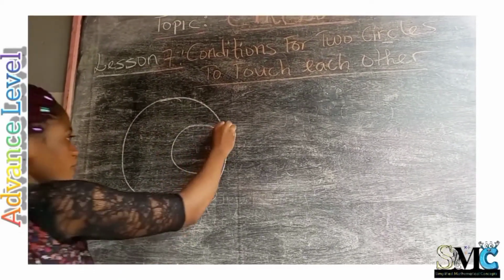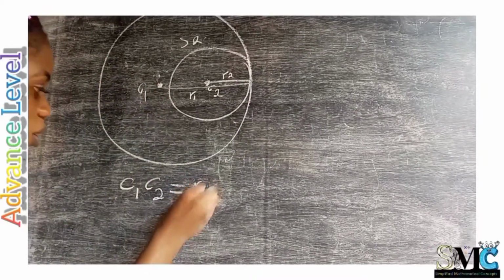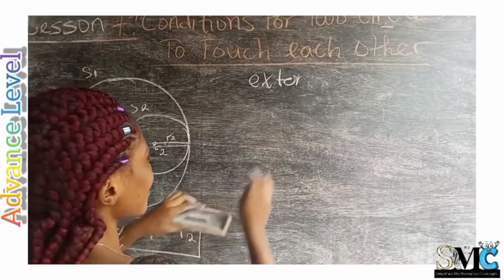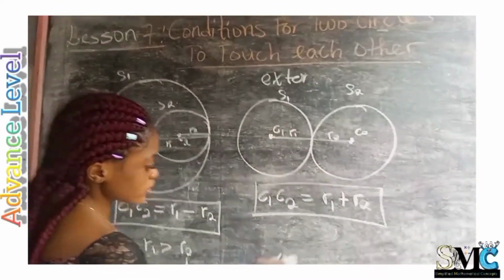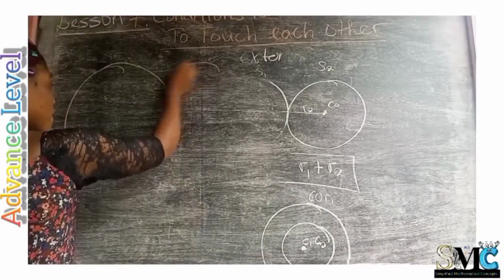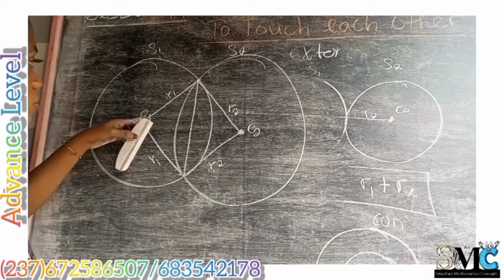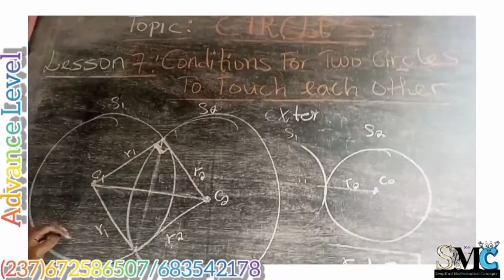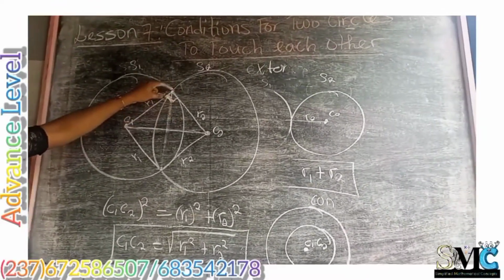Conditions for circles to Touch each other internally, externally, Orthogonally, or be concentric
in this video we demonstrate all the conditions under which circles will touch each other whether internally, externally, Orthogonally or be concentric.